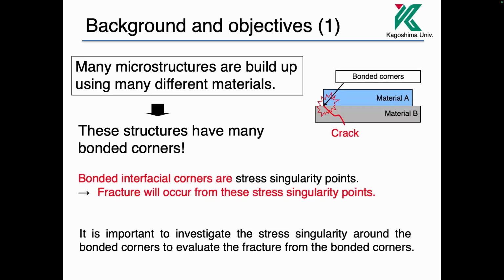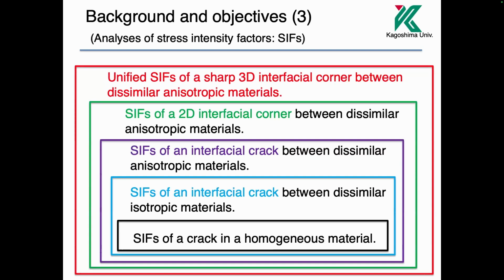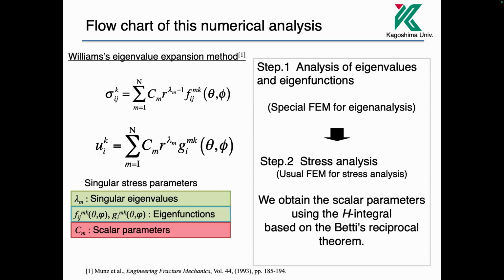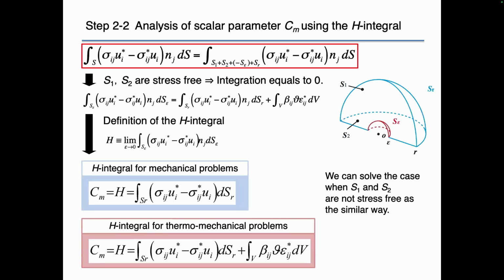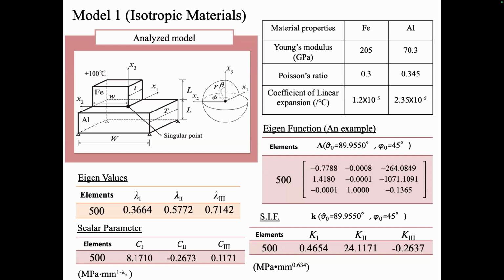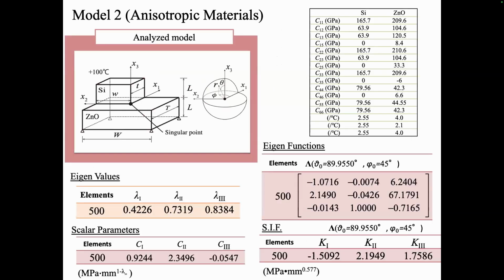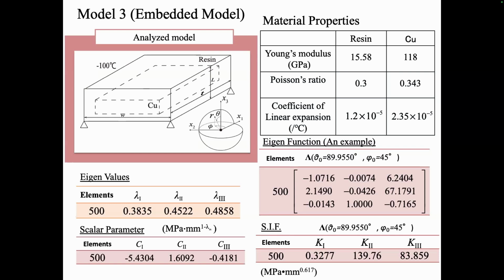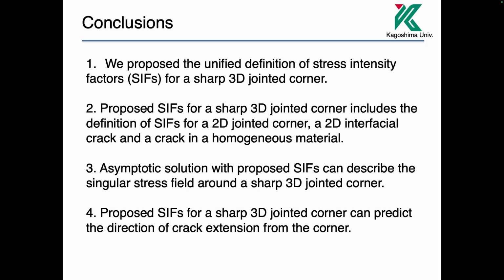UNIFIED DEFINITION OF STRESS INTENSITY FACTORS AT A SHARP 3D JOINTED CORNER AND PREDICTION OF CRACK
Ikeda, Toru; Ikegiri, Gunma; Koganemaru, Masaaki